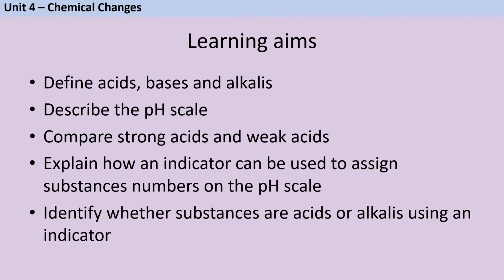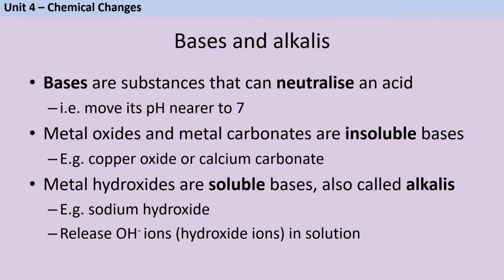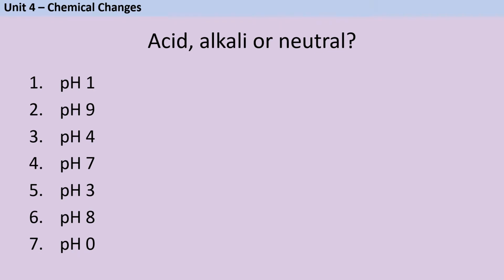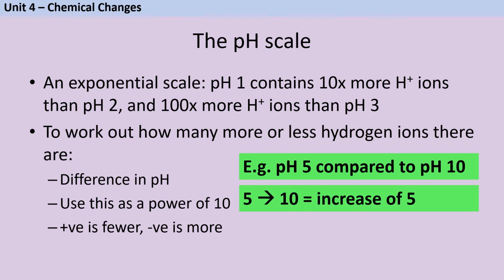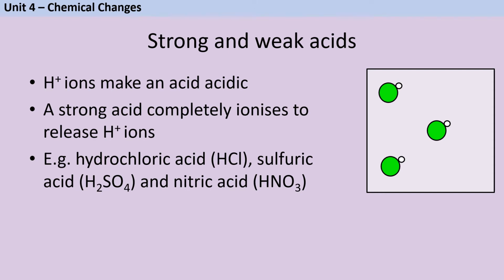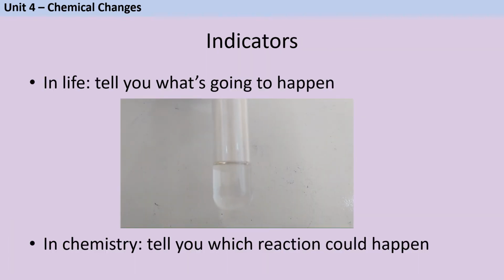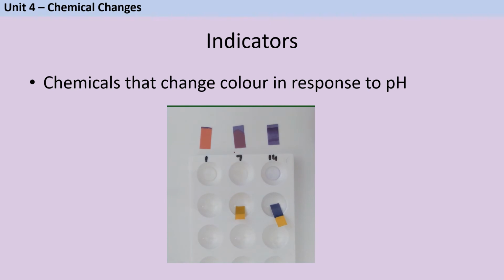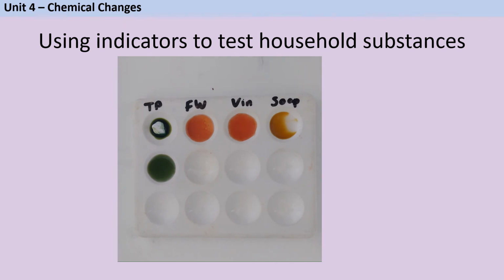Acids, alkalis and the pH scale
A revision video mainly aimed at students studying for AQA GCSE Combined Science (8464) or AQA GCSE Chemistry (8462) covering acids, alkalis, bases and the pH scale (See specification: Part 4.2.4 The pH scale and neutralisation and Part 4.2.5 Strong and weak acids)